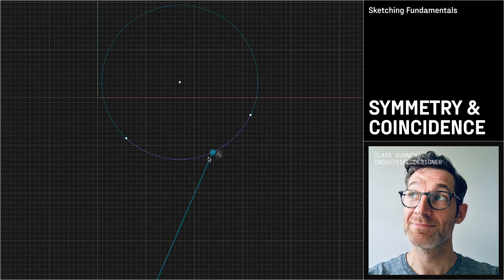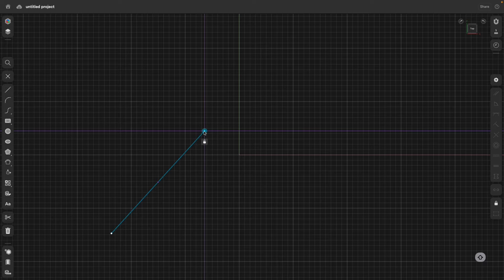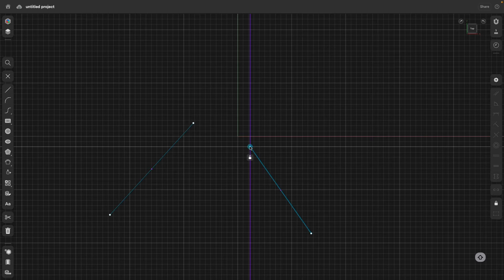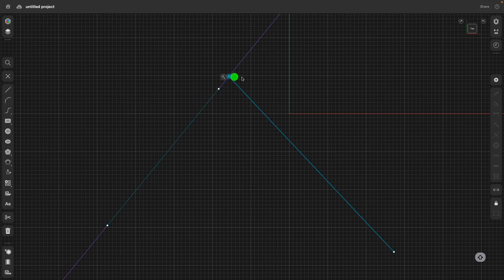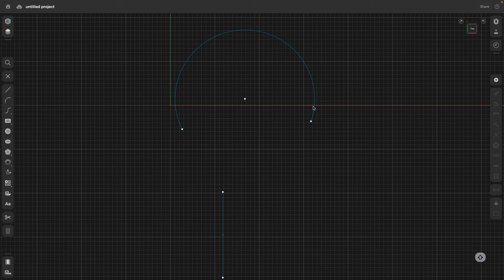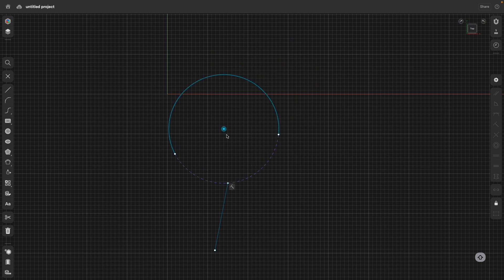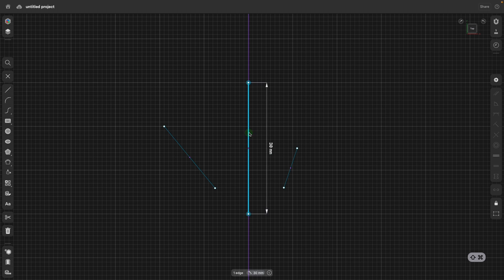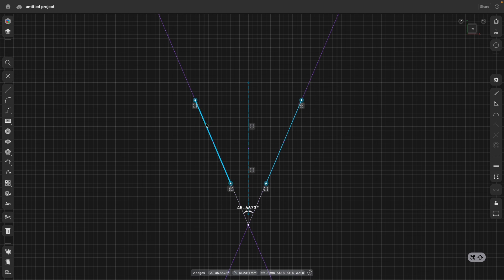Connecting sketches using coincidence constraints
Do you want endpoints to automatically adjust when a connected geometry is edited? Or make sketches symmetrical? Get tips for working with coincidence and symmetry constraints to set the relationship between sketch elements upfront and model more precisely.